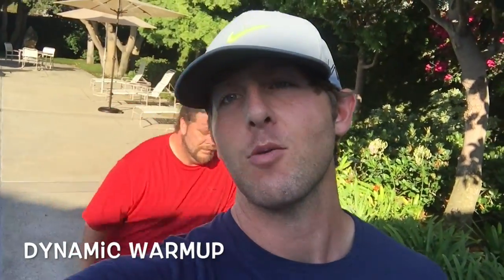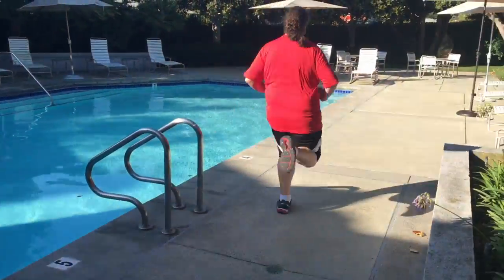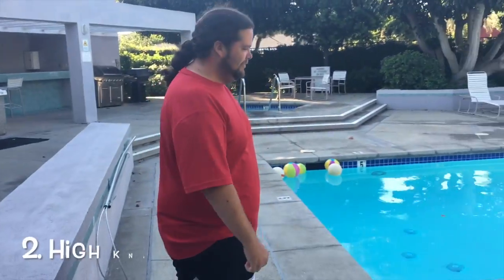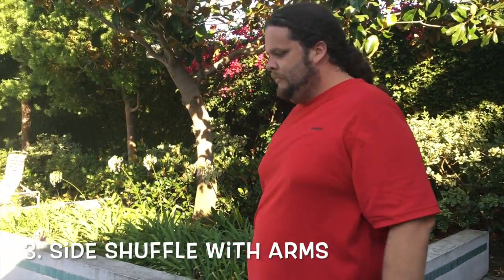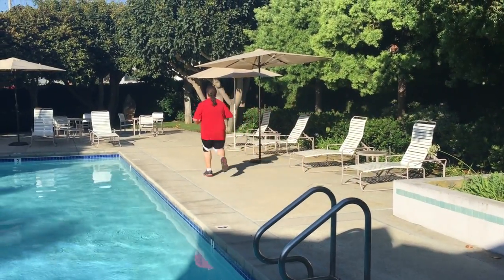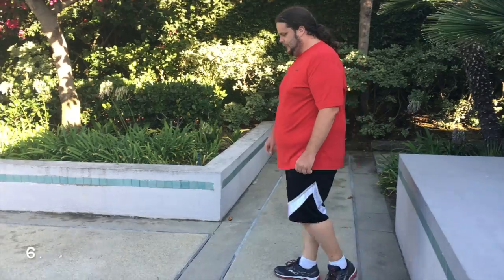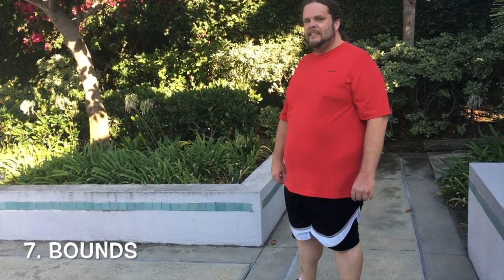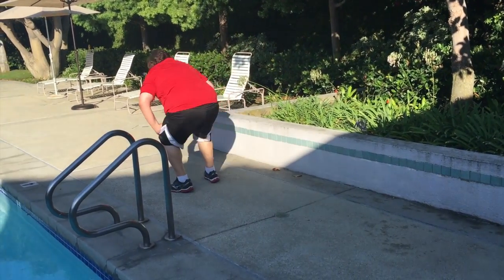Best Warm Up For Workout - Do This Before Your Workout Instead Of Stretching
Best Warm Up For Workout - Do This Before Your Workout Instead Of Stretching. Stretching before your workout can decrease performance and increase risk of injury. Do this instead of stretching!

?sub_confirmation=1

Start Transforming Your Body Today With My Online Personal Training Services

Borla Resonator I Use 2015 Mustang GT

Supplements and Products I Use and Recommend

Muli Vitamin
Fish Oil

Camera Gear

Canon T3i

Go Pro

Hero 5 Black

Auto Detailing

Microfiber Towels
The Absorber
Best Tire Wet/Dressing

Waterless Car Wash & Wax